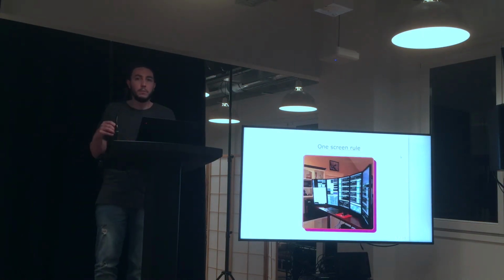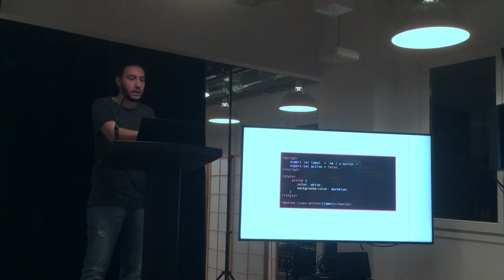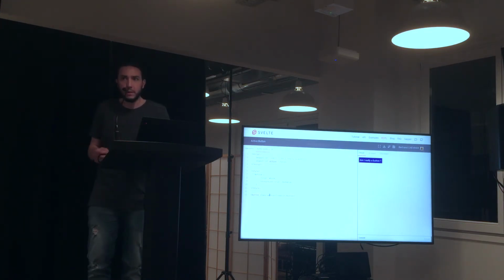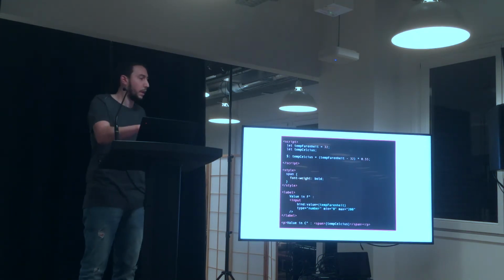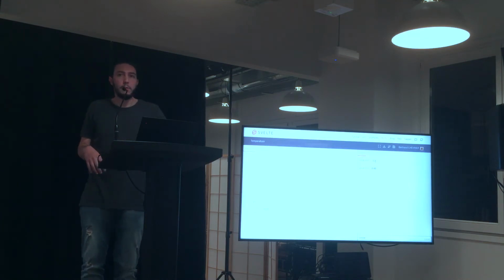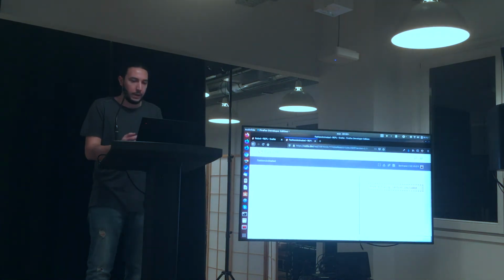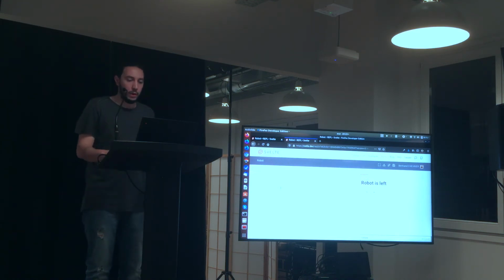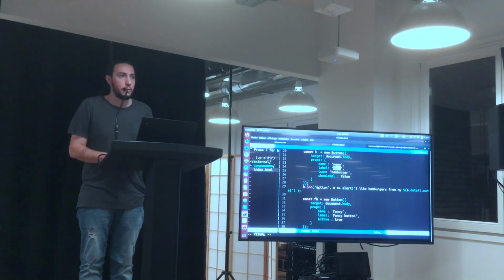About Svelte - Bertrand Chevrier - ParisJS #90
Yet another JavaScript component framework ? Seriously ? Actually yes, but Svelte offers a refreshing new approach to web app development. All features of this framework are designed to improve the developer experience and productivity while producing mind blowing results for your users. Let's have a look.